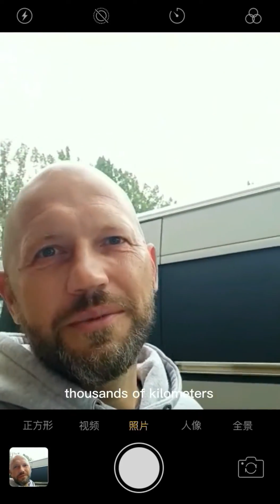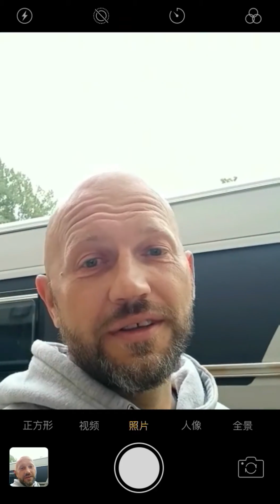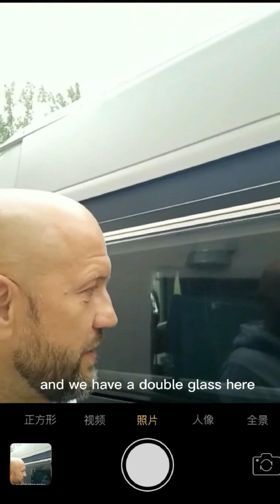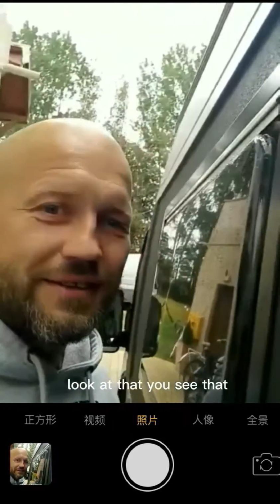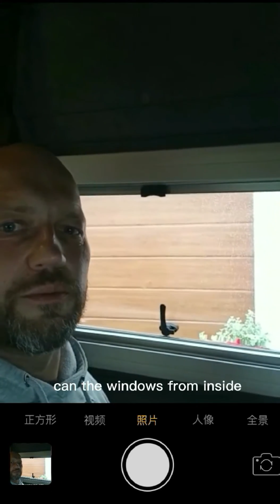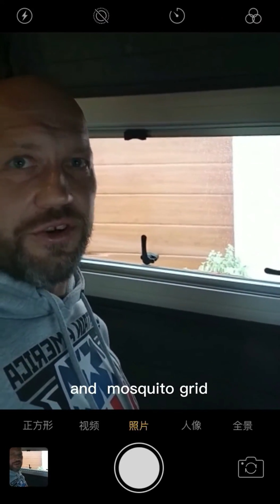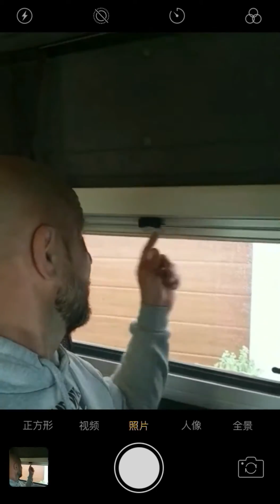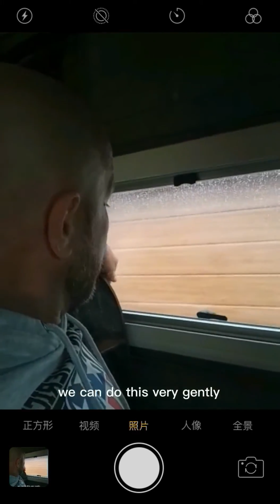Customer feedback and praise video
Special thanks to the customers from Poland for the product feedback video sent after receiving the products produced by our factory. The trust of customers is the driving force for us to move forward!